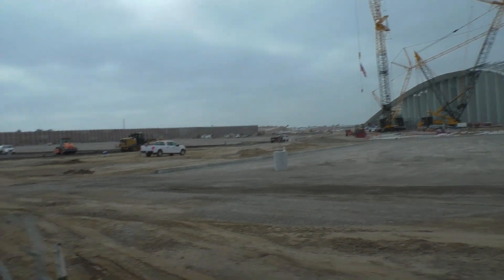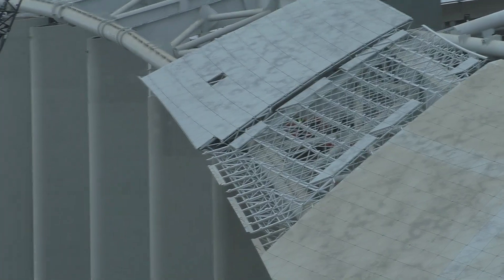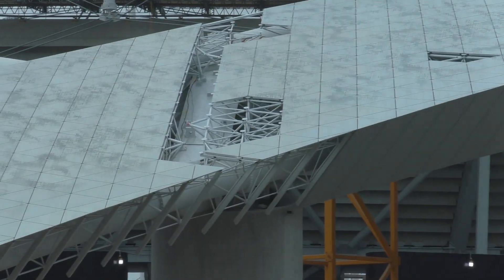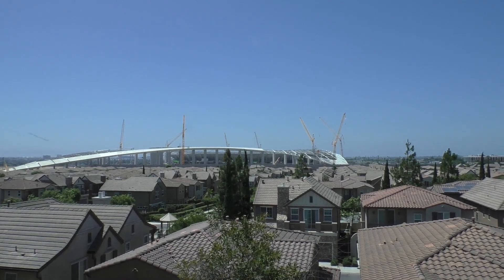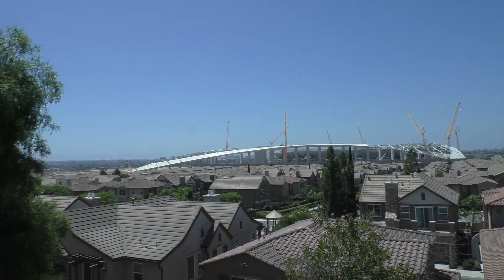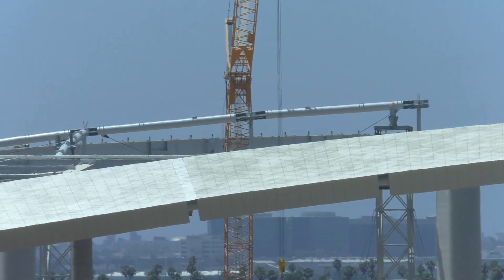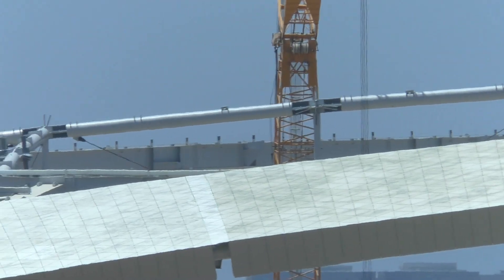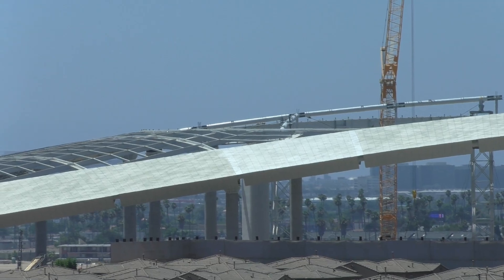Rams Chargers LA Stadium Construction Update 8.13.19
An update on the last panel we saw in a previous update that is now installed. Views of the stadium from different locations. A little more work can be seen on the roof columns. On the south end, beams are being installed over the performance venue section of the stadium trusses. LA Stadium opens 1 year from now.